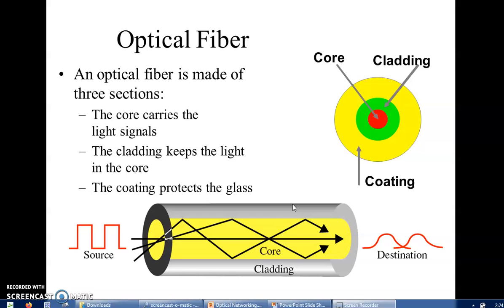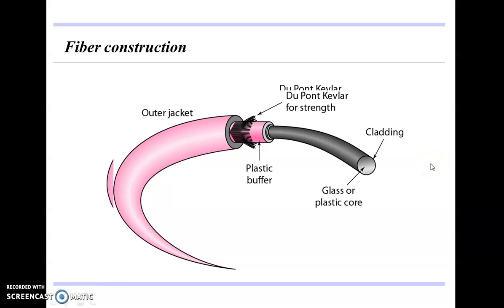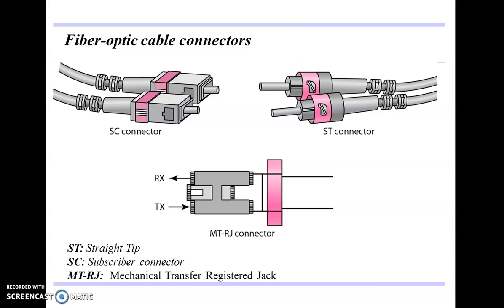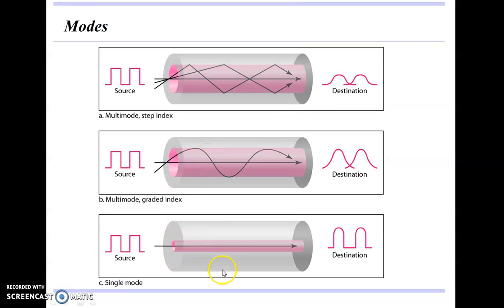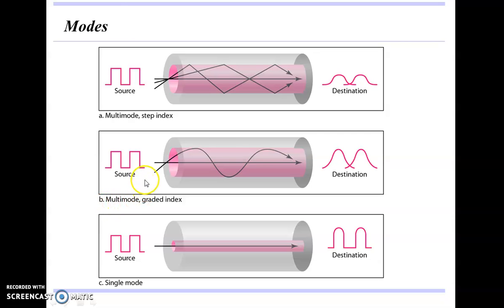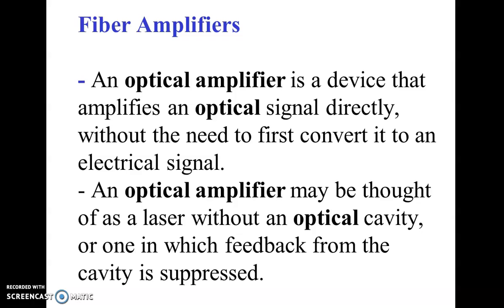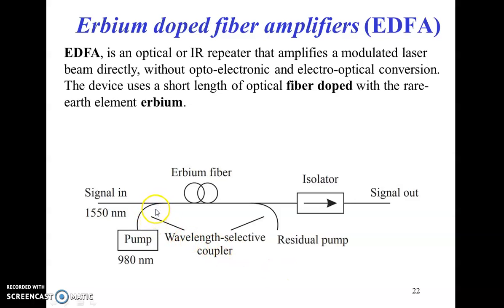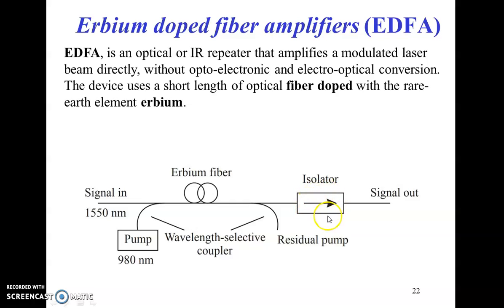SDB Optical Network Part 2